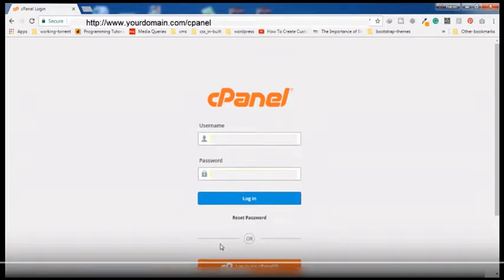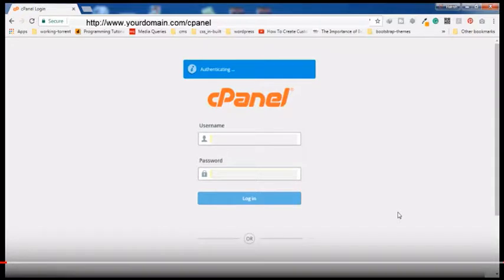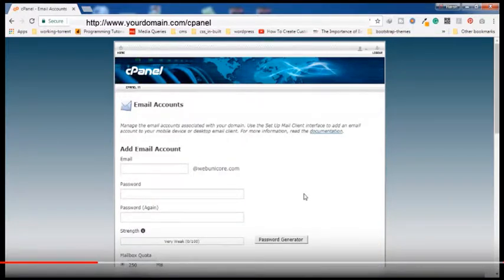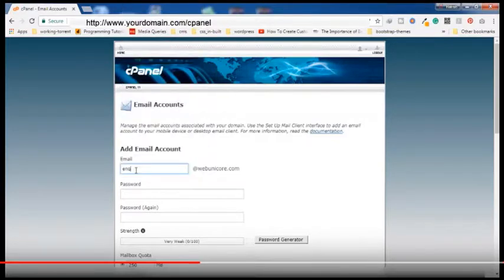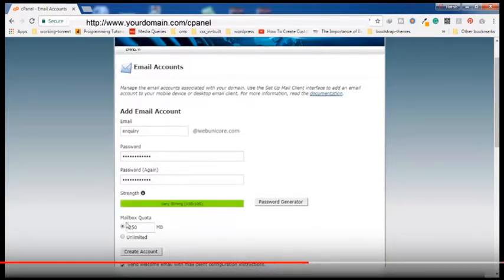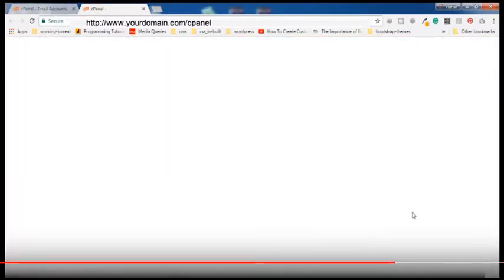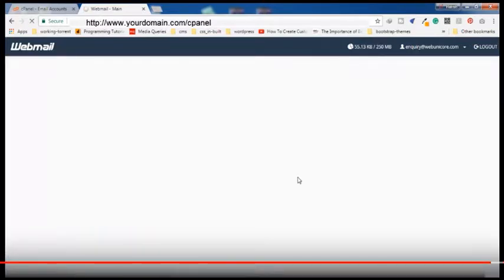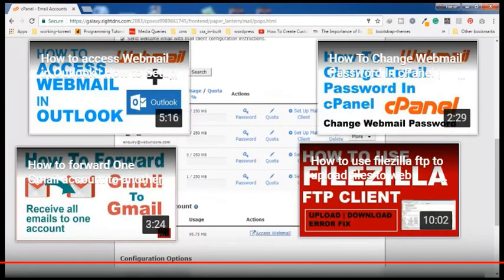Create Email Through Cpanel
Boxygen is a One window solution for all your business needs.